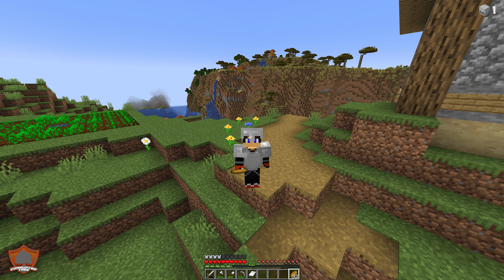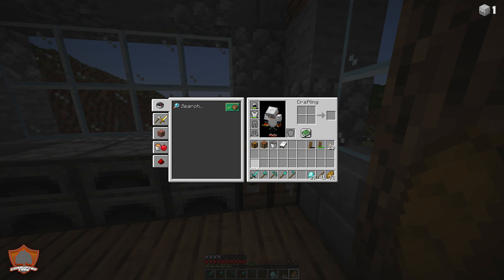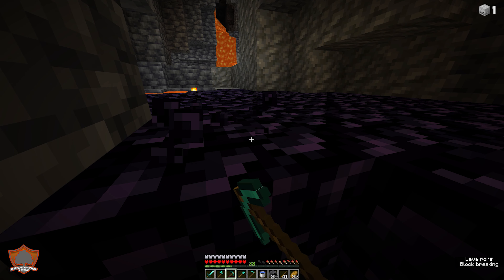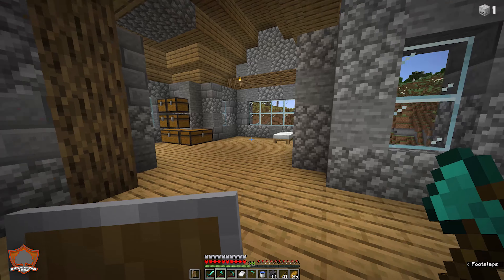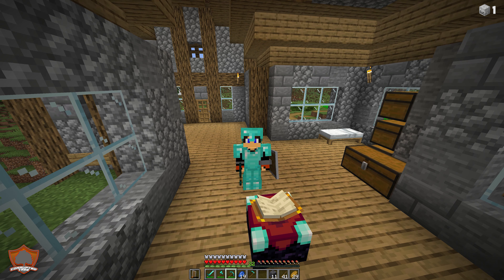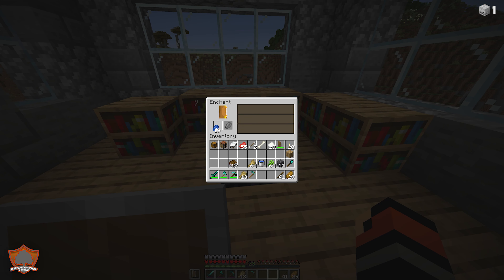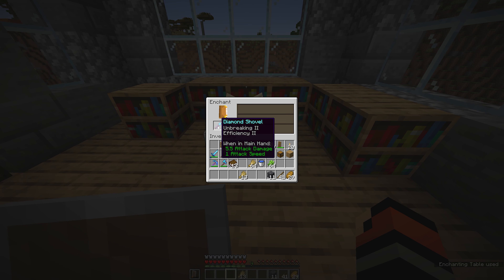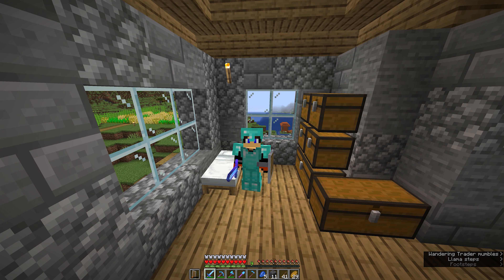Minecraft Enchanting for Beginners - Tree's Minecraft Survival Series [S1,Ep6]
Enchanting in Minecraft was 1 or maybe 2 or 3 things i never really learned when i started laying the game along with Potions and Redstone so today we just go over the next steps in surviving in 1.18 Minecraft and this time we are enchanting all of our diamond armour and tools from the last episode.

I intend on doing a much more in depth episode in the future about how t get all the best enchants, ultimate equipment and armour which will stay with you for a vast majority of your time in Minecraft.

I stream on Twitch 3 days a week Mondays, Wednesdays & Fridays all from 6pm.